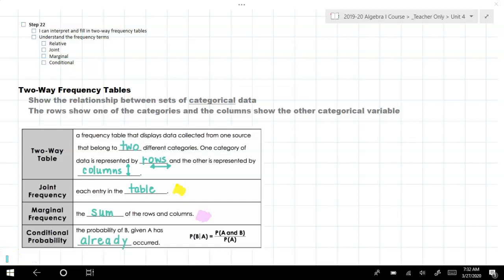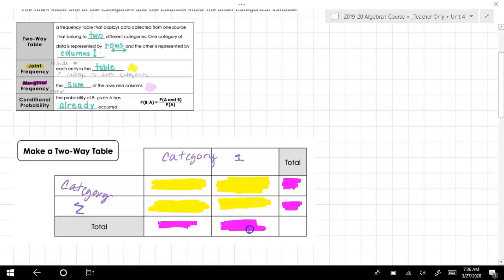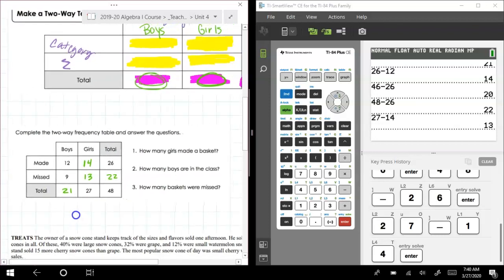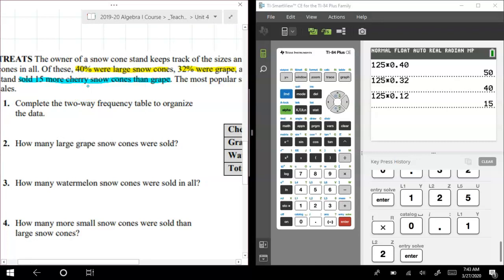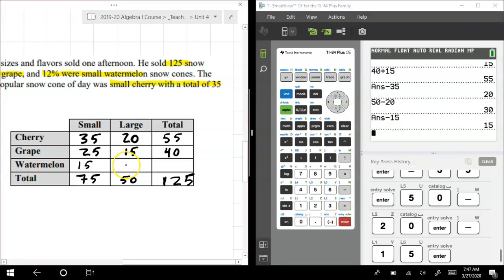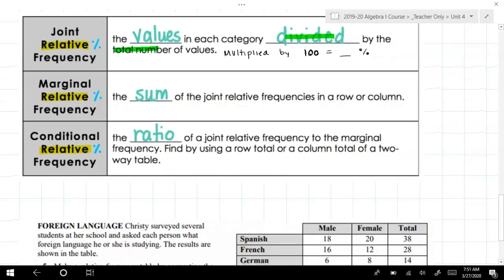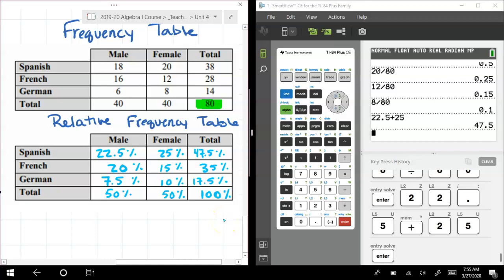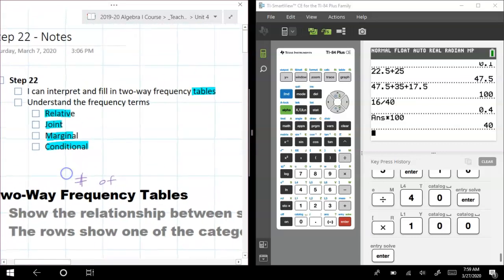A1 Step 22/A2 Step 24 Video